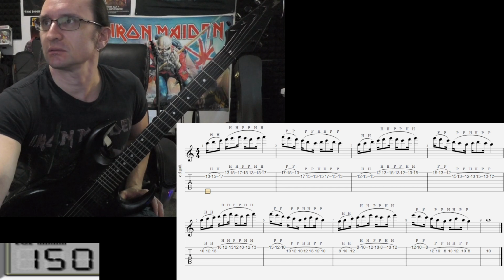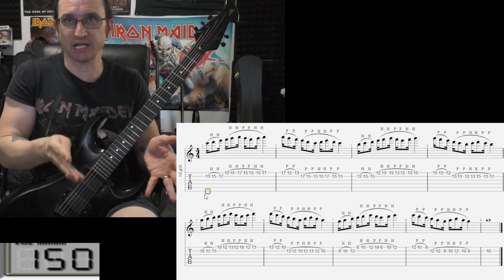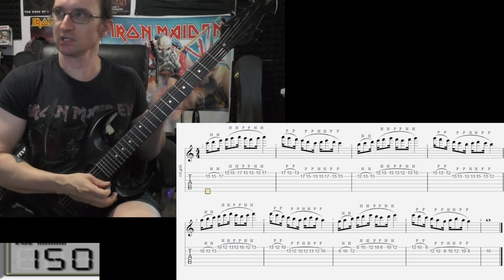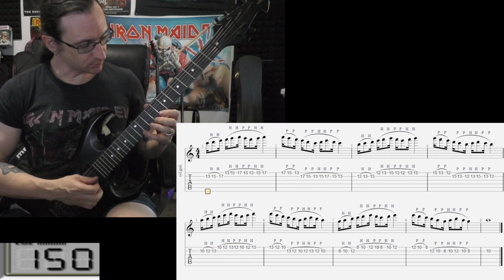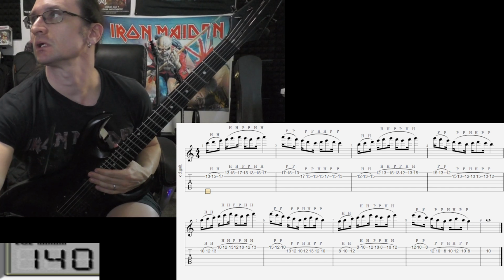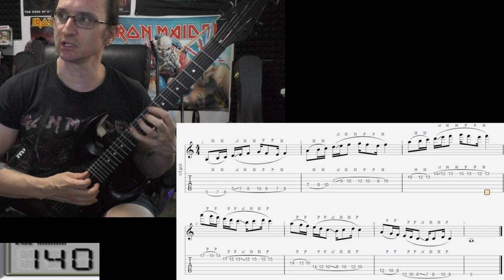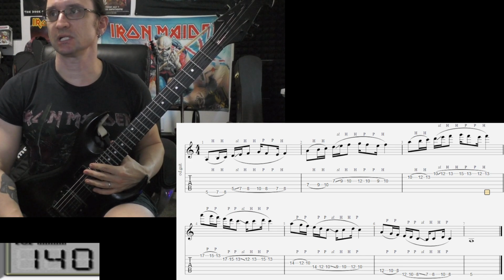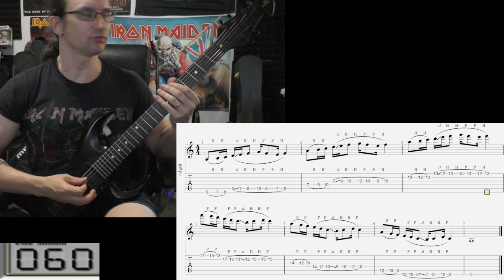Chris L. Video Lesson 5-22-25